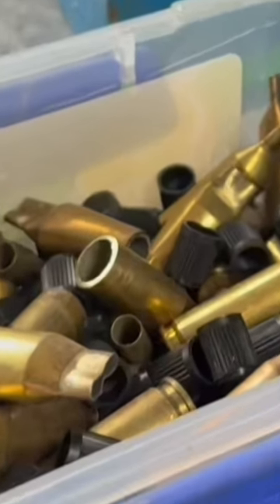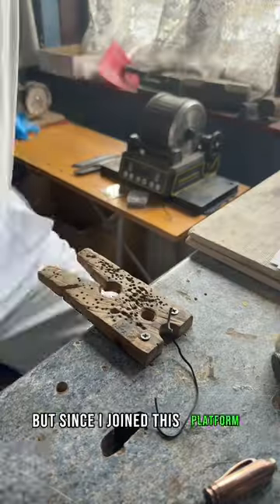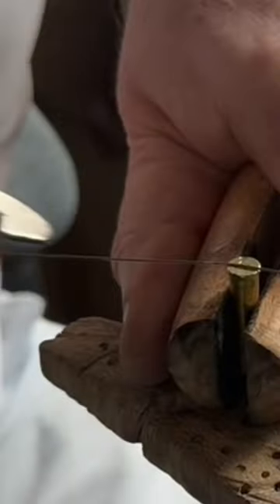Survival Whistle From A Brass Cartridge - How To Make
Survival Whistle From A Brass Cartidge
Will it work? Because so many tutorials do not work very well if at all.
No fiddly cutting and soldering, just a straight forward, simple whistle made from an old brass cartridge.
Let me know what you think and here's the link to the full video.

My Wish List

I have only utilised segments of the original work and have added my own commentary to provide a new perspective. It is not my intention to negatively impact the market for the original content, and my video does not serve as a substitute for the original work. All credit to the original content creator were known.

Thanks to 'isthatyourdad' on Tiktok for your support and permission to use your content